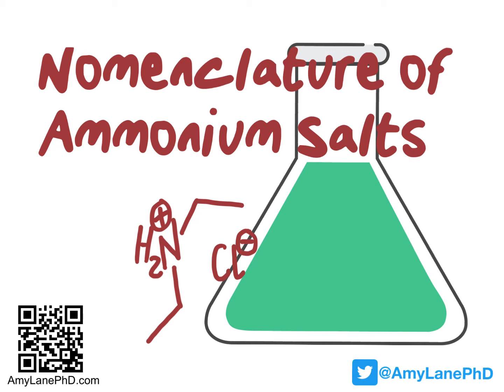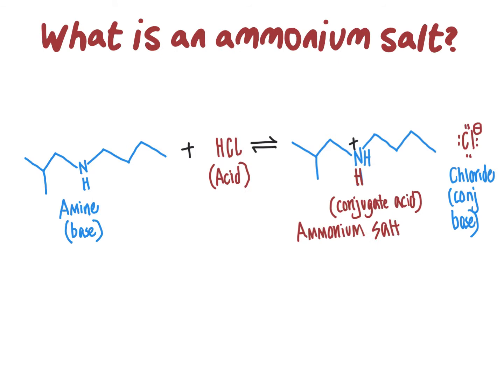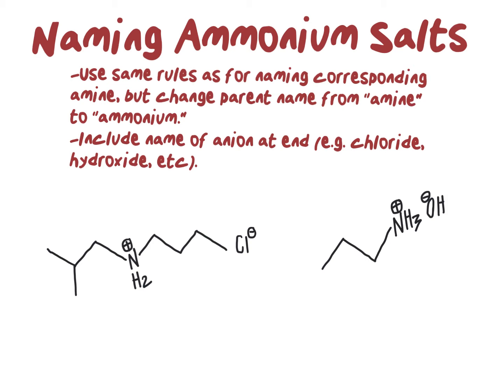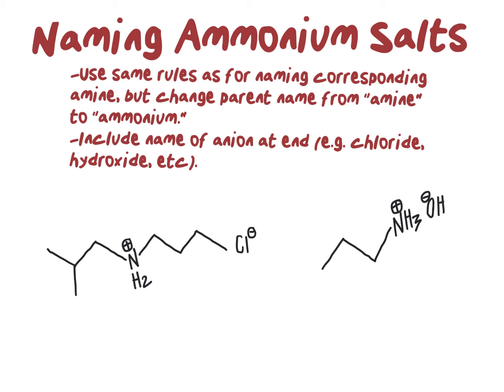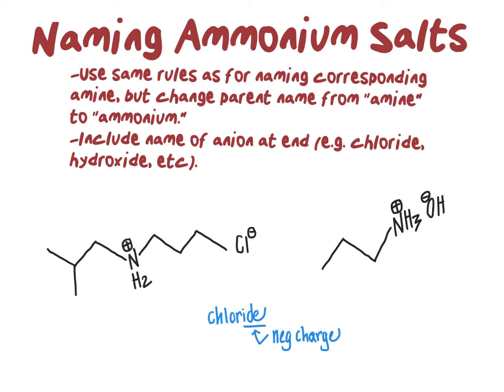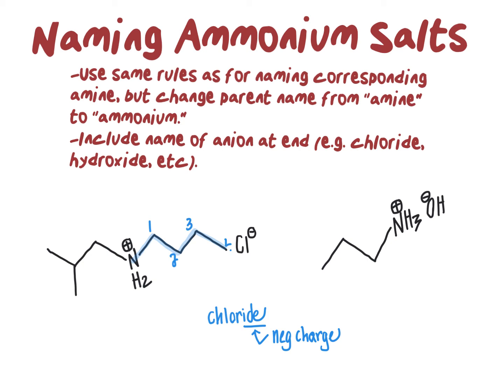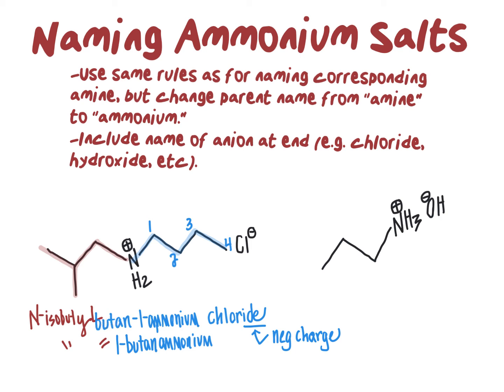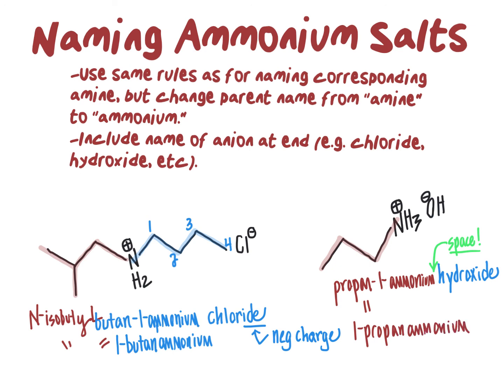387 BCH3023 Nomenclature of Ammonium Salts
This video describes how to name ammonium salts, which are the products resulting from reactions of amines with acids.